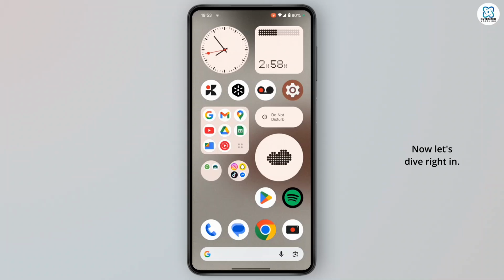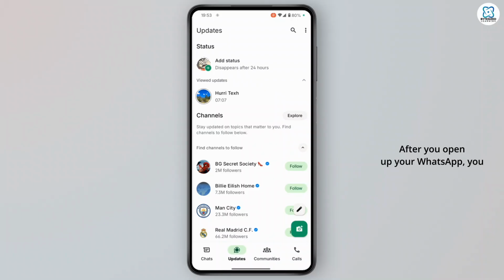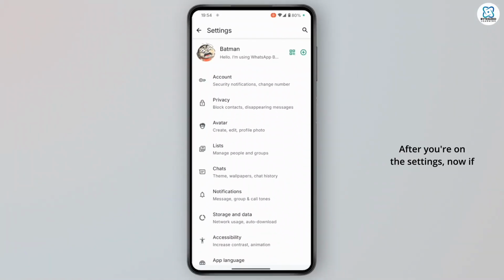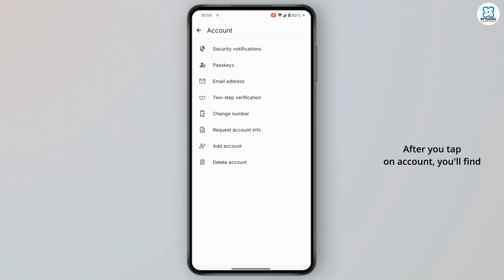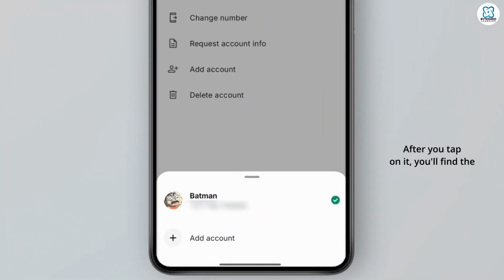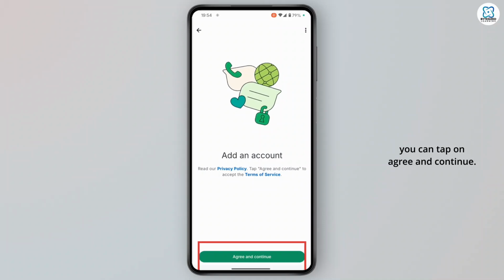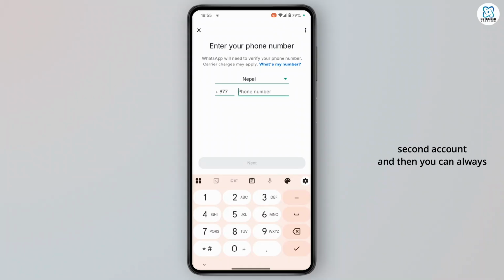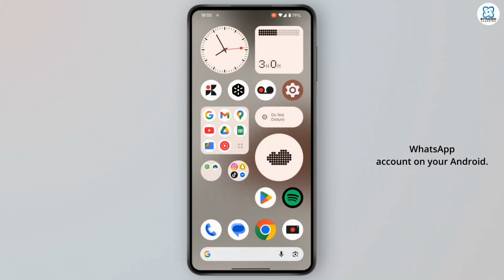How to Add Second WhatsApp Account on Android?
Want to use two WhatsApp accounts on one Android phone? This video will guide you through the steps on how to add a second WhatsApp account on your Android device quickly and easily. Whether you're asking, "How do I add another WhatsApp account?" or need help setting up dual WhatsApp, this tutorial has you covered. Watch now to see how you can add a second WhatsApp account on Android today!

Timestamps:
00:00 How to Add Second WhatsApp Account on Android
00:06 How Do I Add Another WhatsApp Account?